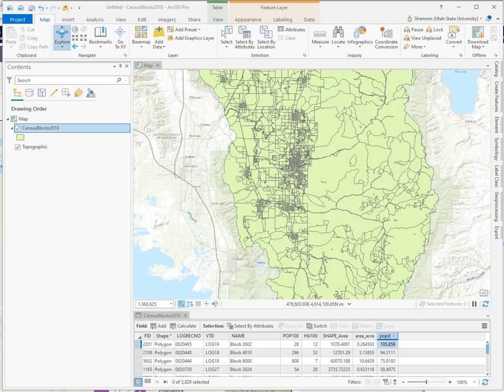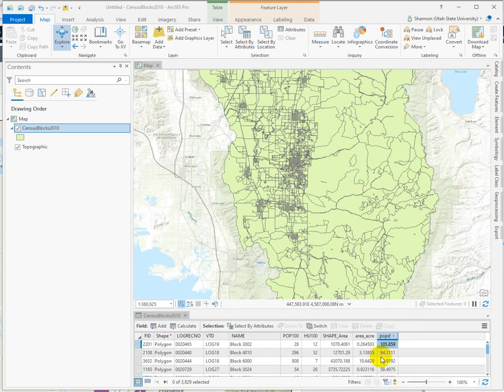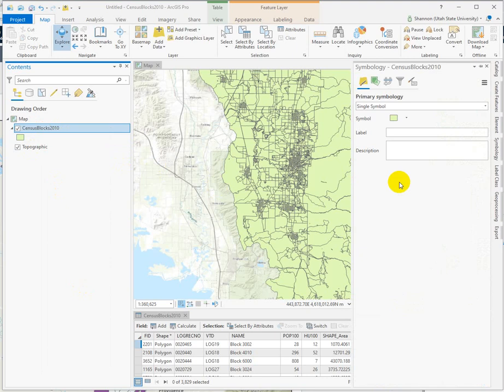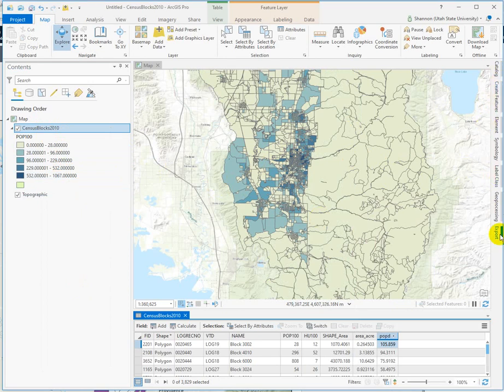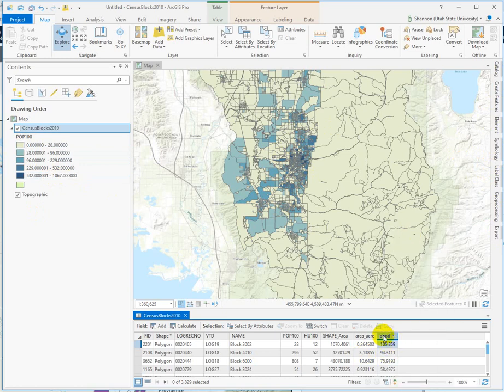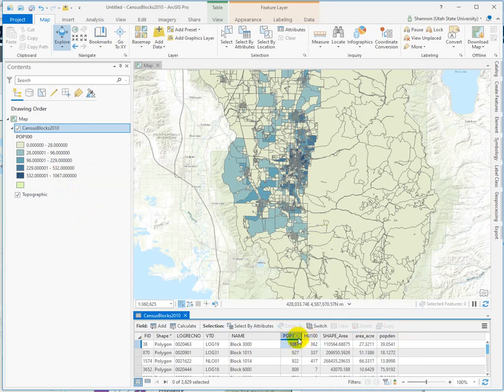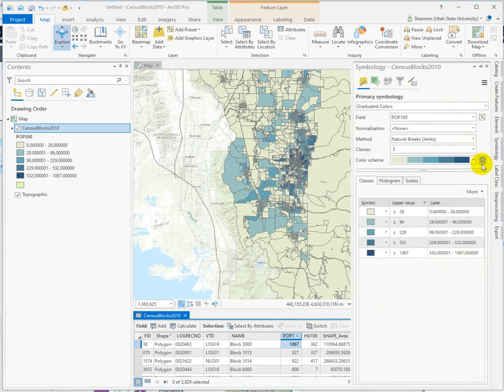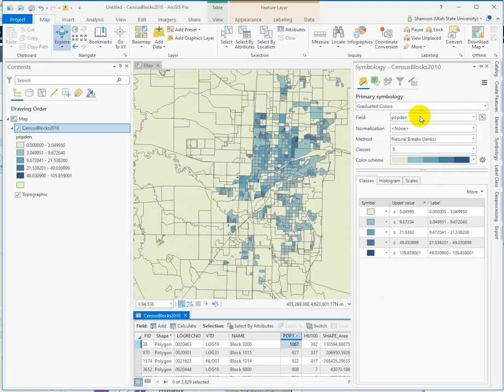Graduated symbology in ArcGIS Pro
It might serve us all if Esri didn't automatically populate fields for us!
Double check your results, and have an idea of what the values should be.